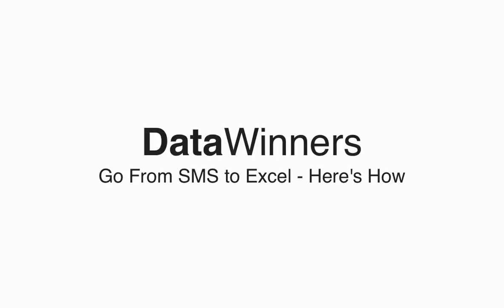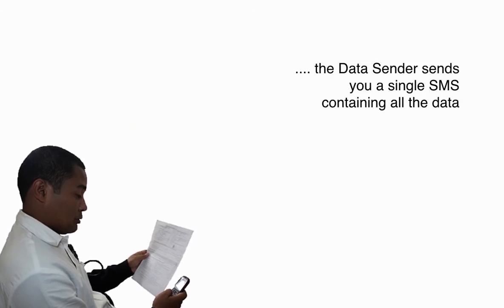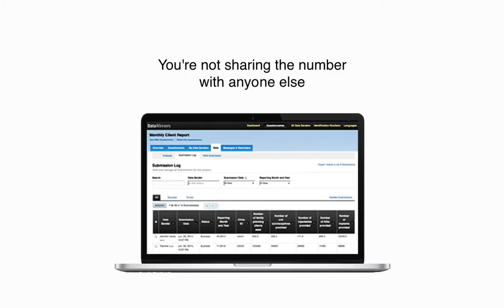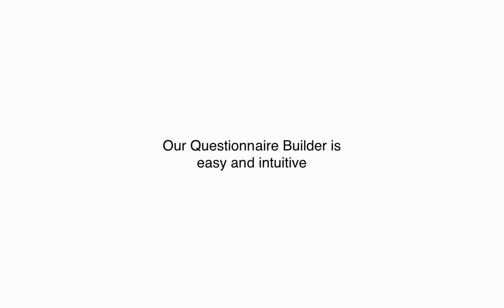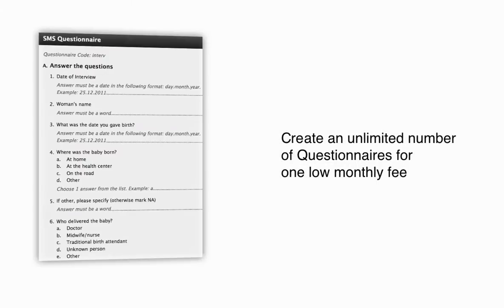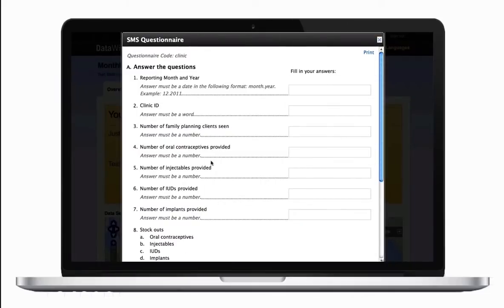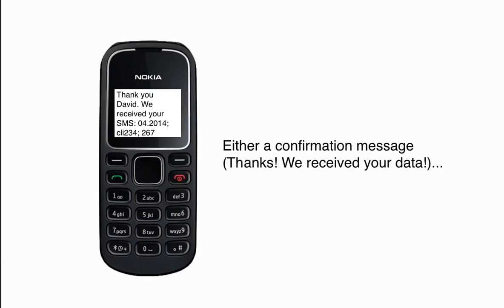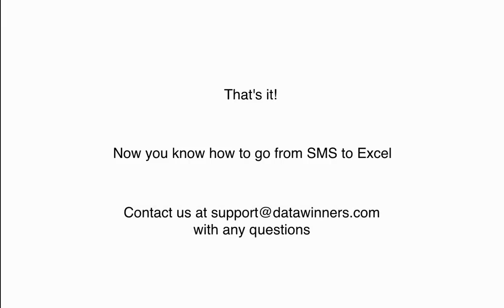DataWinners: Go From SMS to Excel - Here's How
With DataWinners, you can create your Questionnaire in less time than it takes to make a cup of coffee. You can even SMS data instantly to your computer at headquarters, check out these videos to see how!

DataWinners allows you to submit data via three separate channels: Internet, Android Smartphone/Tablet, and SMS. Choose any combination of channels that works best for you!